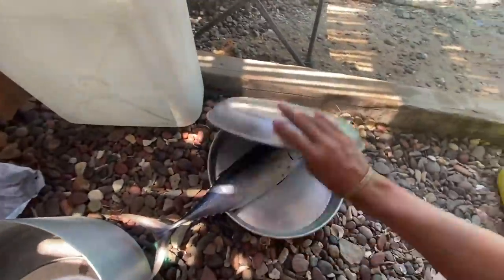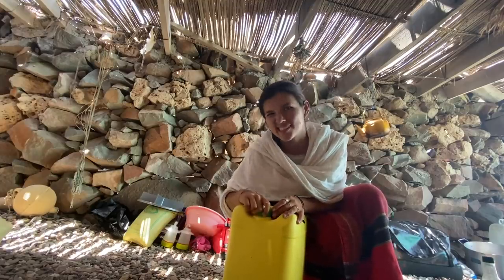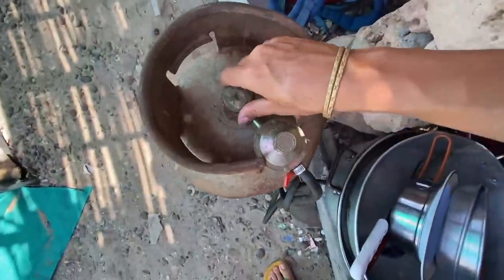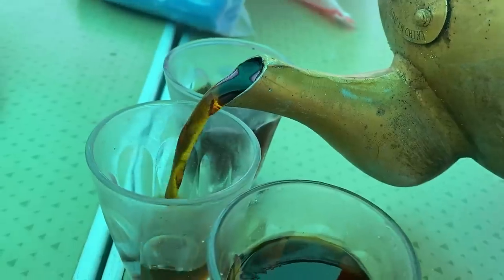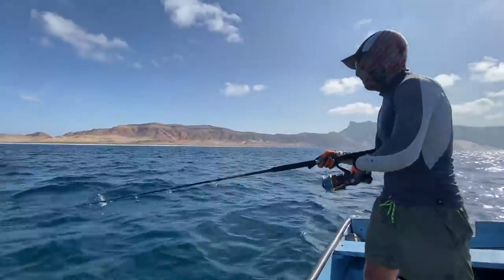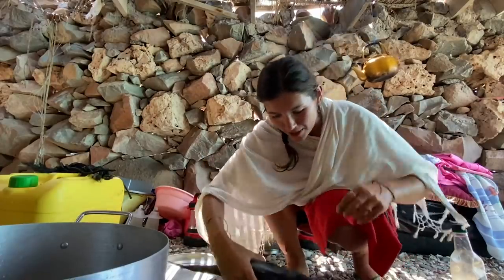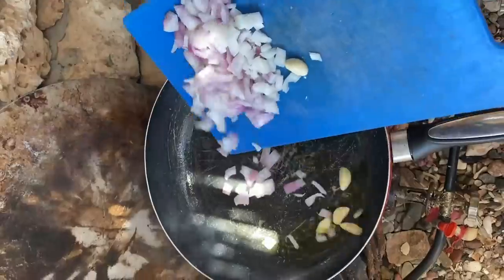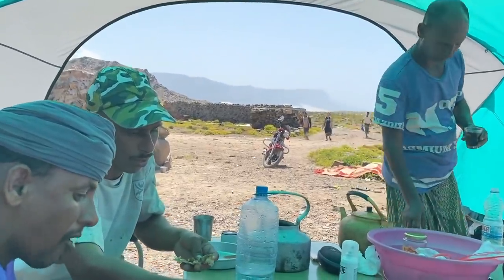What We Eat on a Remote Island (COOKING VLOG)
Okay, I may be the worst cook in the world, but our food here is amazing: freshly caught fish and other natural ingredients.

Please note: I arrived on the island a few days before COVID-19 travel bans kicked in around the world. Given the choice between travelling to another country across several international airports, and potentially becoming infected, VS staying, healthy, on the Coronavirus-FREE island… I decided to stay.